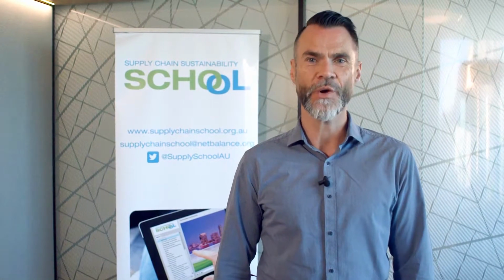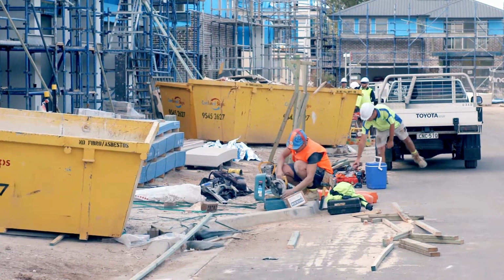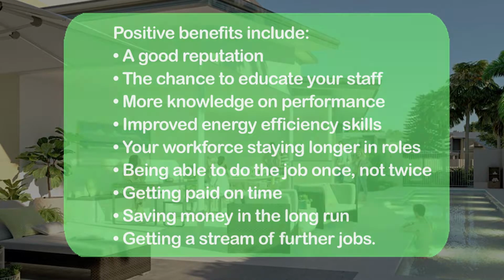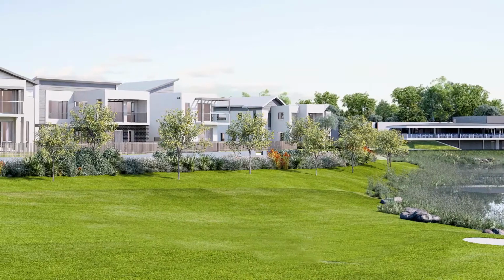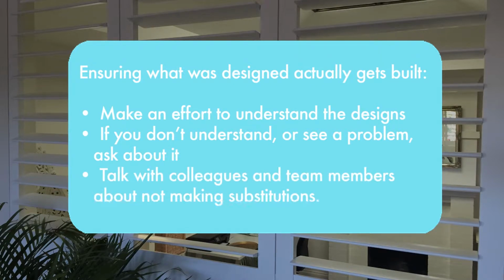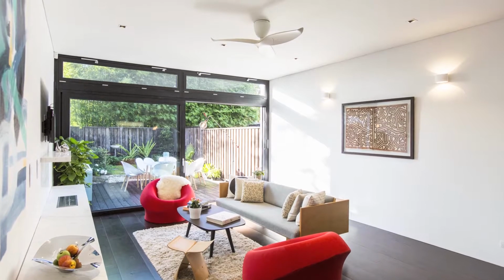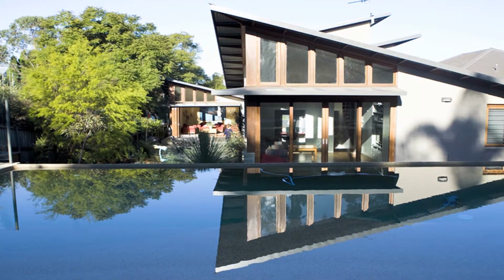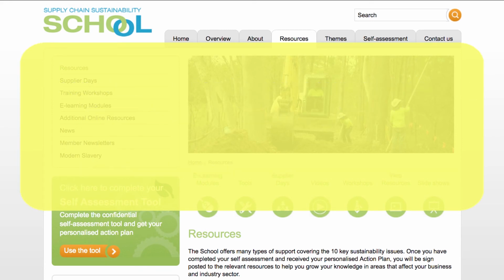FULL VIDEO: Building Energy Efficiency into your Residential Project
As Designed versus As Built -
Understanding the Impact on Building Performance and Contracts of Off-Plan Changes and Substitutions